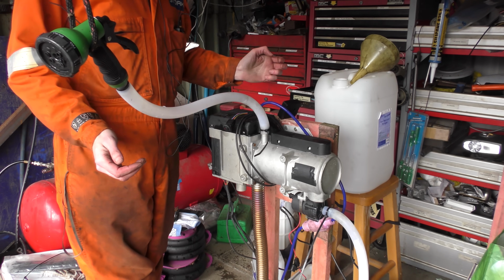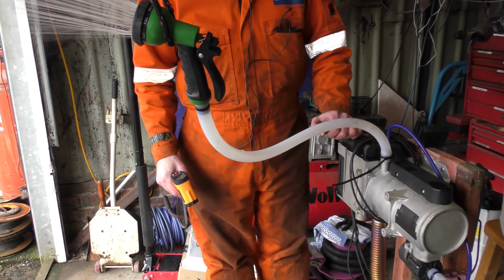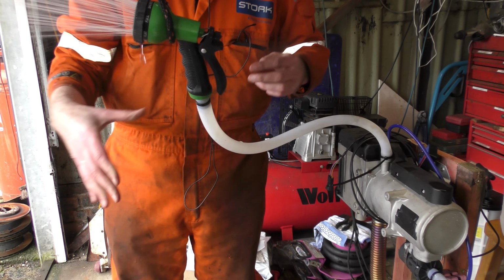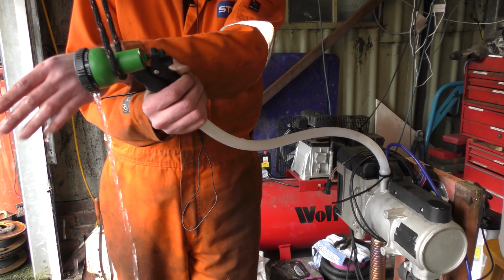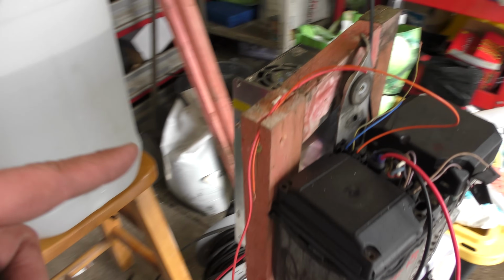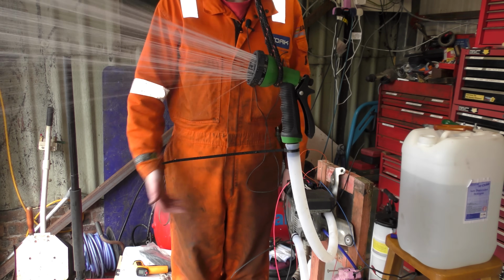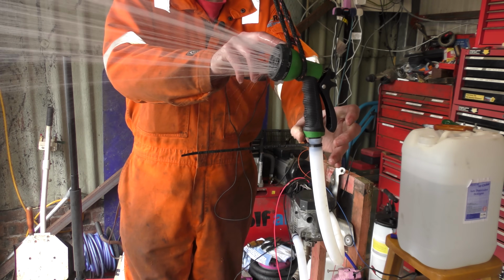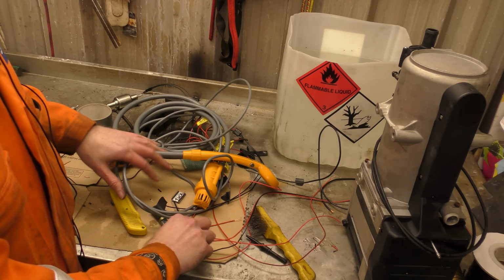Webasto & Chinese diesel heater instant hot water shower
You asked if the Webasto and/or the Chinese water heater could be used for instant hot water for a shower.  Also if it could be plumbed to main pressure.

Yes to both.  Just need a variable pressure showerhead so you can control the flow, or a tap maybe.

Any questions please ask them.